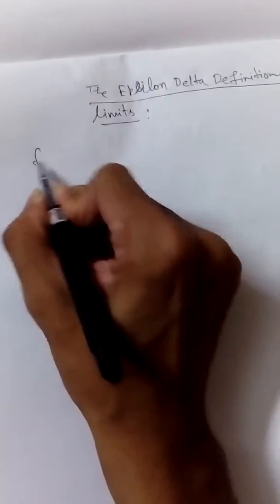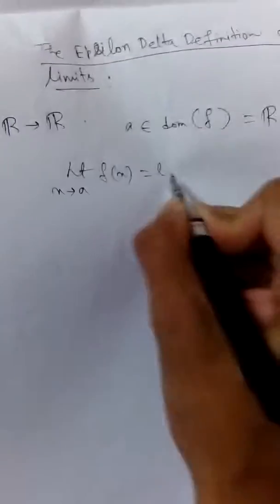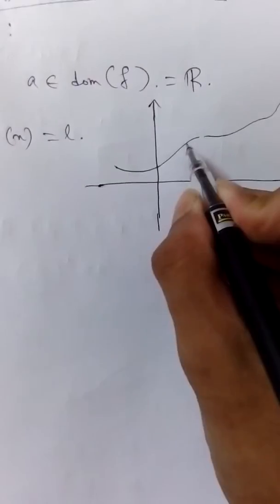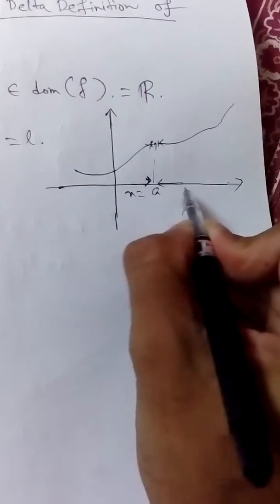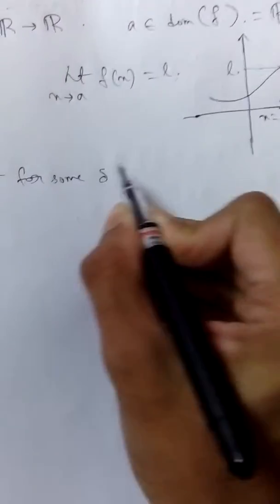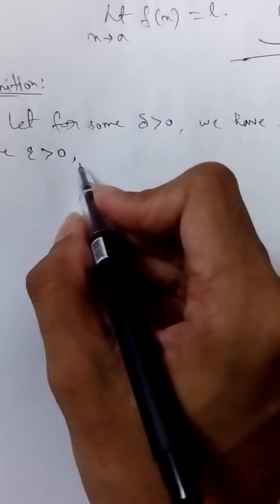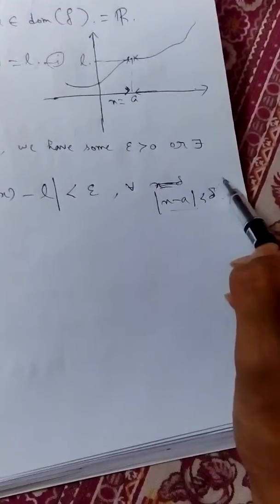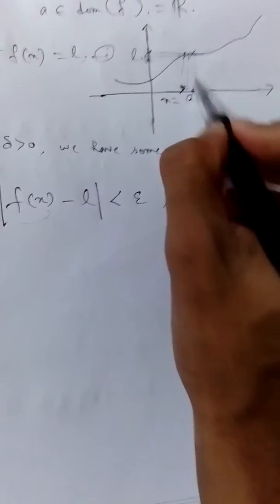Epsilon delta definition of limits: